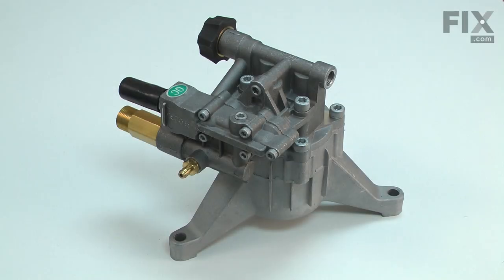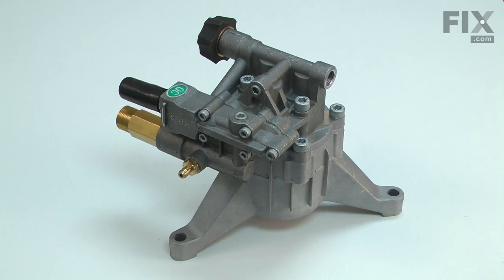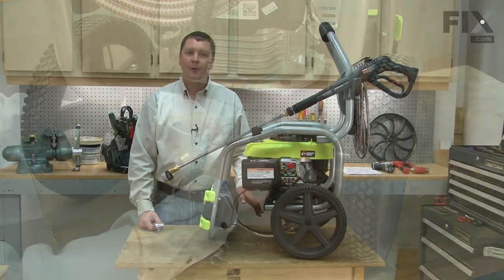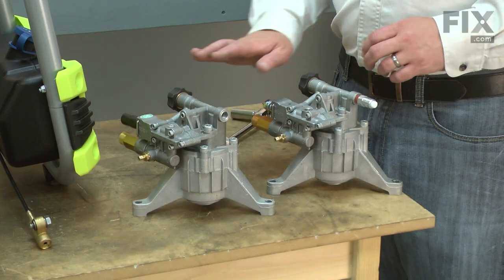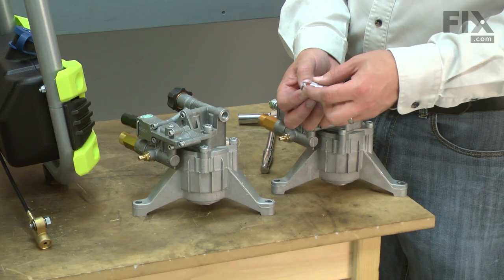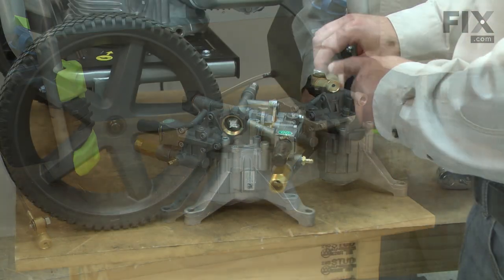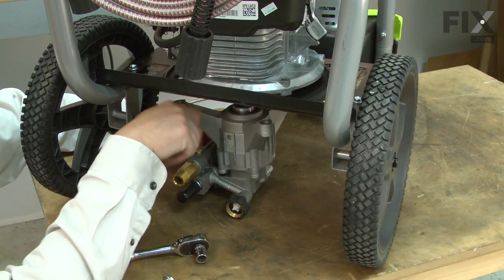Ryobi Pressure Washer Repair - How to Replace the Pump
Need help replacing the Pump (Part # 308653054) in your Ryobi Pressure Washer? Watch this how-to video with simple, step-by-step instructions for a successful DIY repair.

Why you might need to replace the Pump:
1. Stuck Unloader Valve
2. Damaged or Melted Valves

The information in this video is specific to Ryobi Pressure Washers. To find an Pump specific to your model Pressure Washer, or to use our helpful model number locator,

Not what you’re looking for? For more Pressure Washer repair help

For more helpful Pressure Washer Repair videos, you can browse through the Power Tool Repair playlist on our YouTube channel